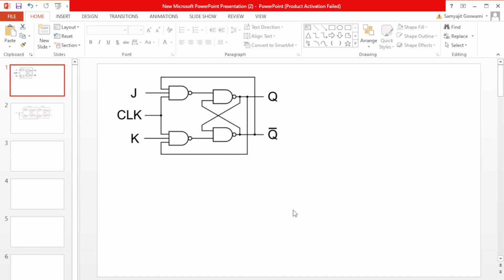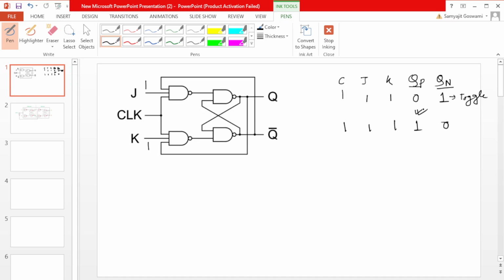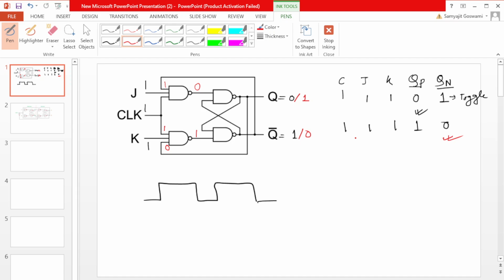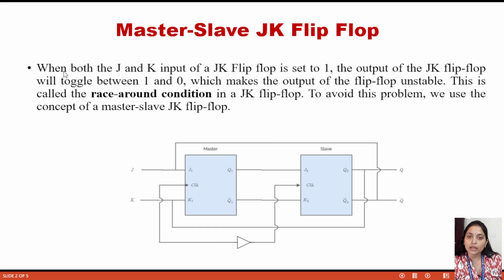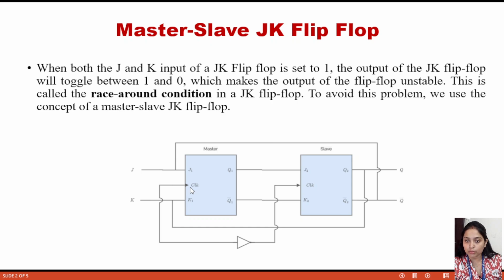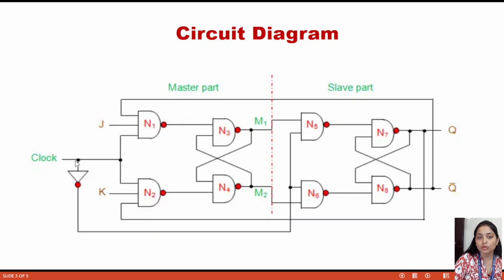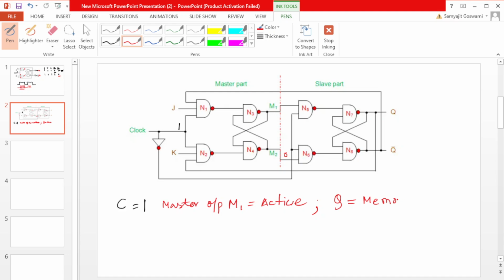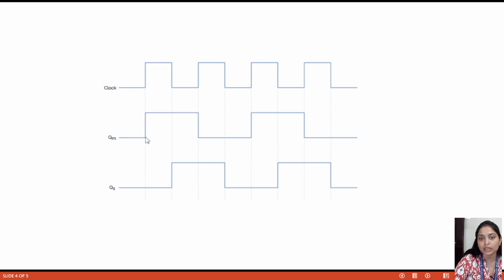Digital Logic Design: Master Slave Flip-Flop